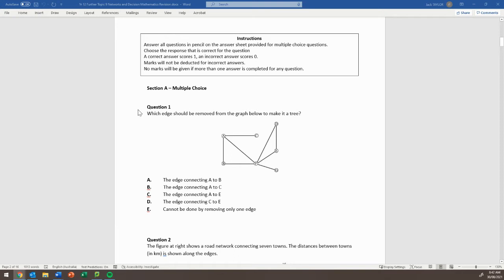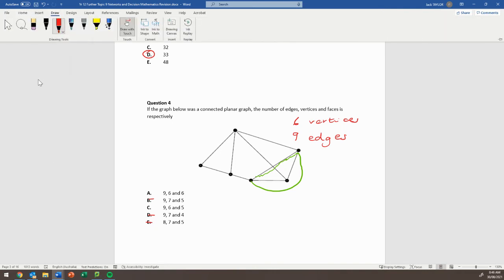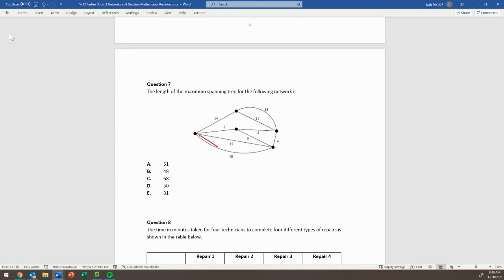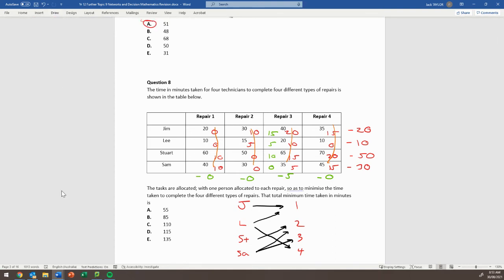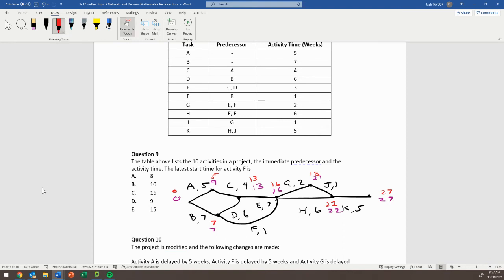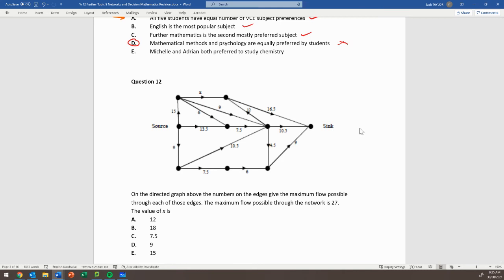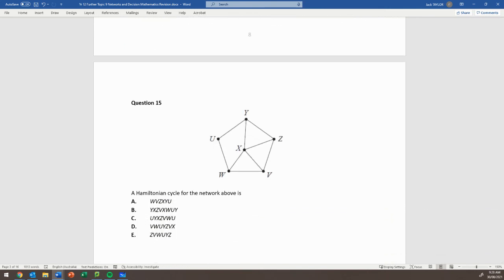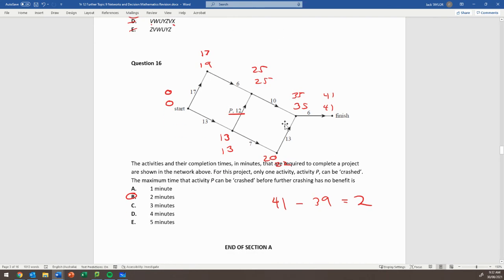Networks - Multi Choice Revision Solutions